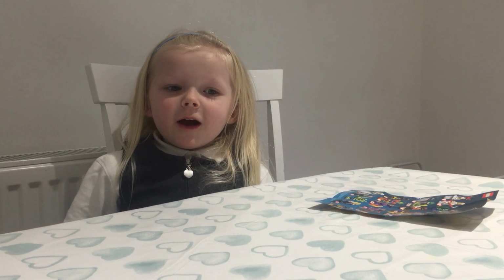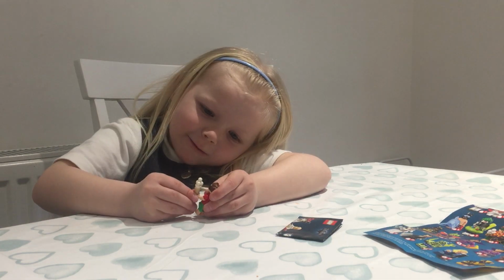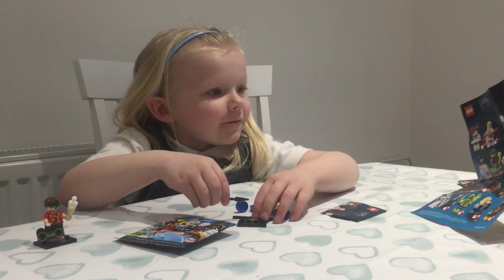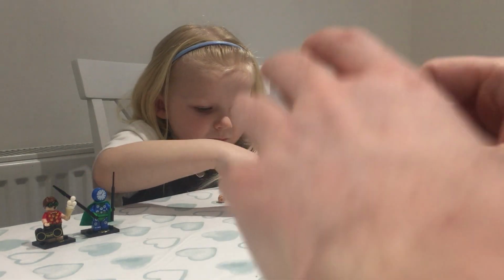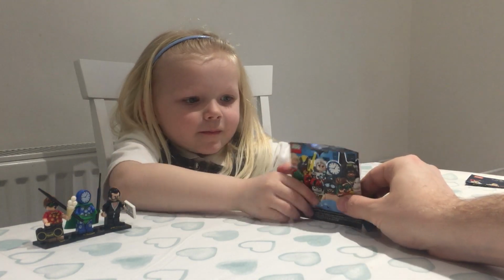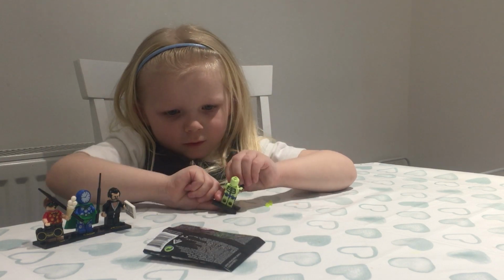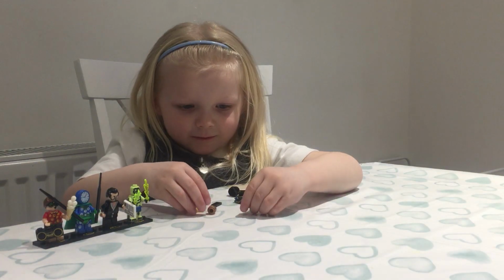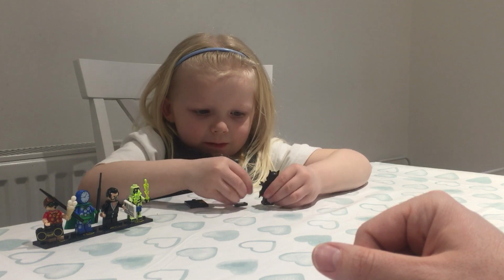StrawberryBloom Lego Batman Series 2 - Polybag Opening (Part 2)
Lego Batman Series 2 - Polybag Opening (Part 2)